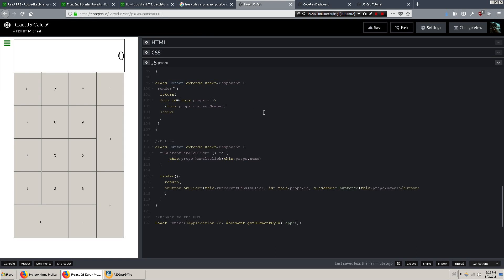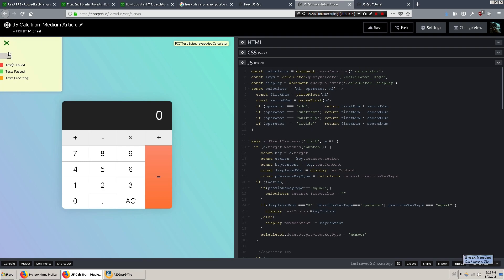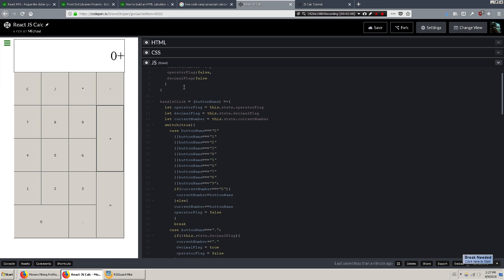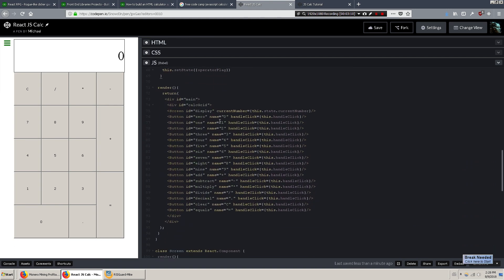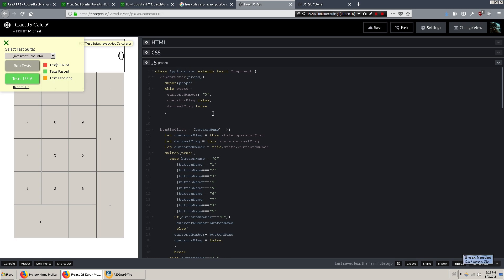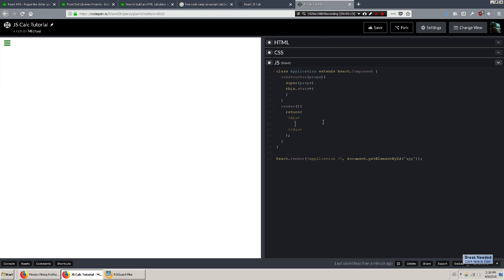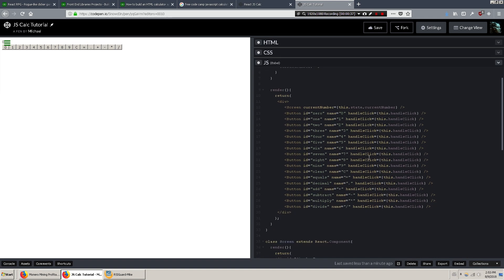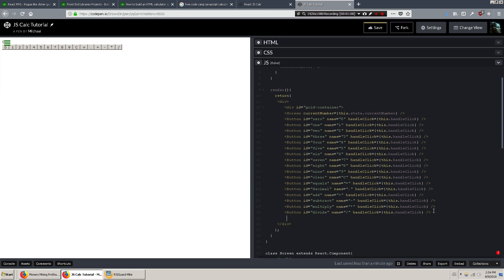React JavaScript Calculator freeCodeCamp tutorial - OUTDATED